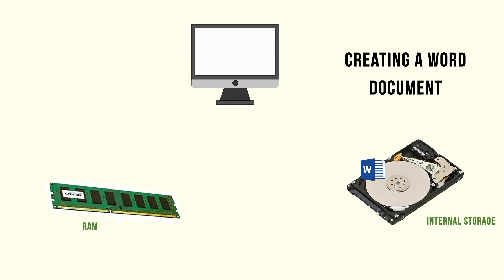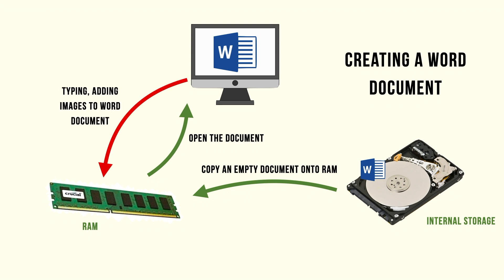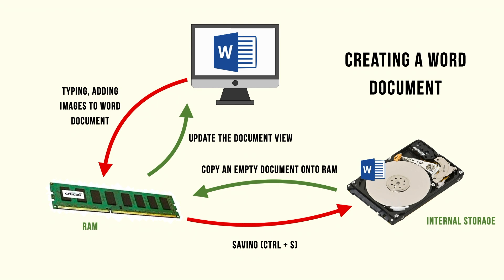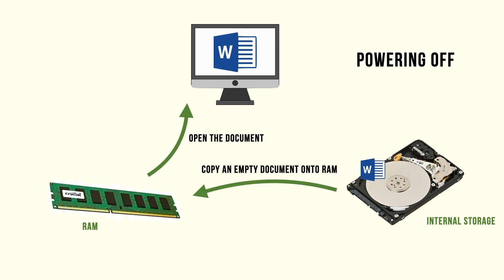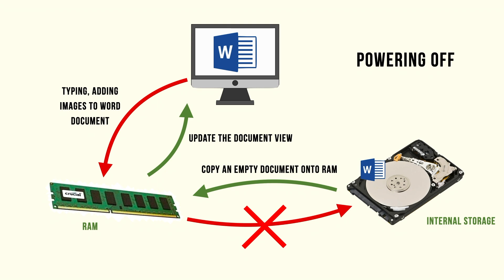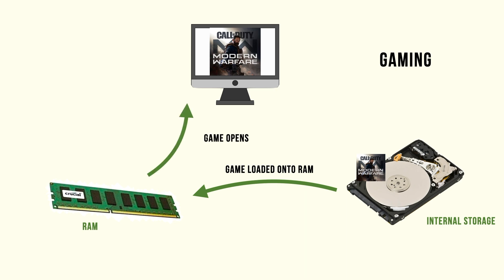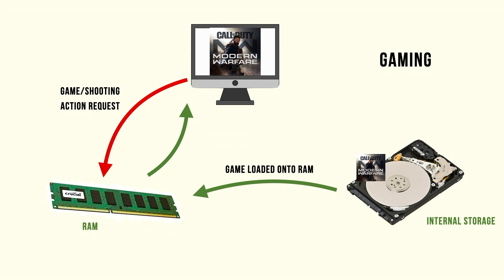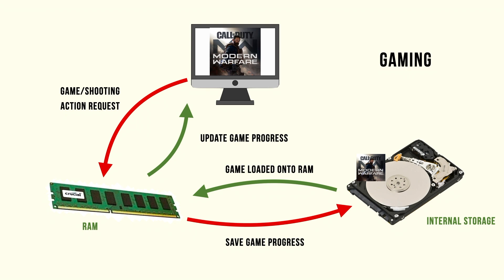How does RAM work?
This video provides a short demonstration of how RAM is used in two example sessions, creating/editing a document and launching/playing a video game.

Time stamps:
0:00 Creating and editing a Word document
1:15 Forgetting to save!
1:56 Launching and playing a video game